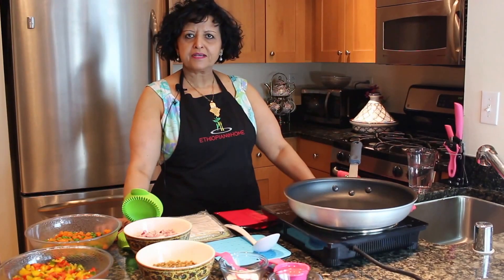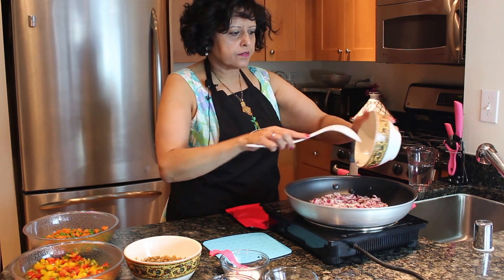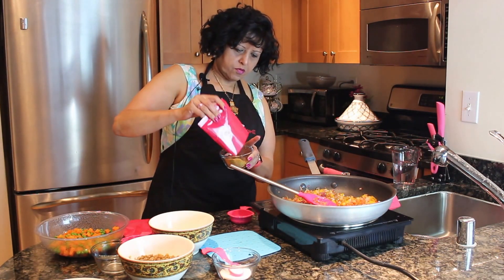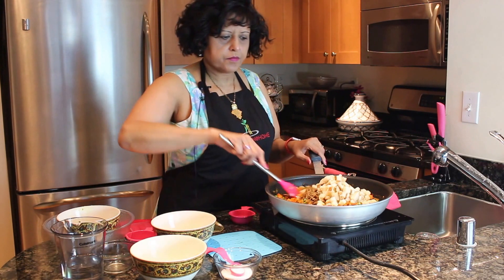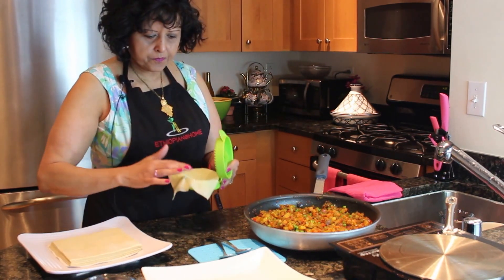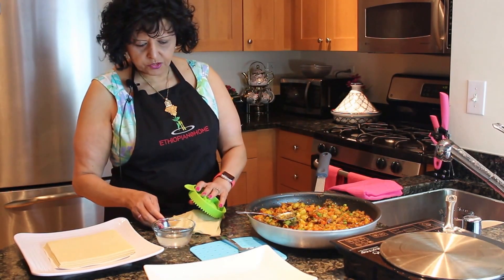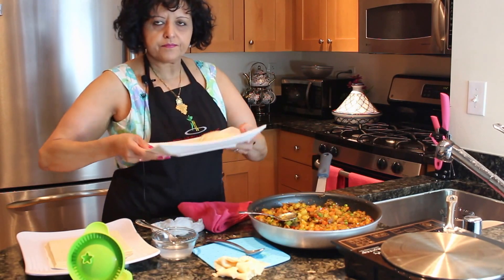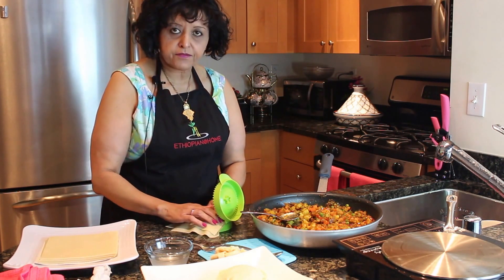Ethiopian Vegetable Sambosa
Sambosas are a traditional Ethiopian Appetizer.